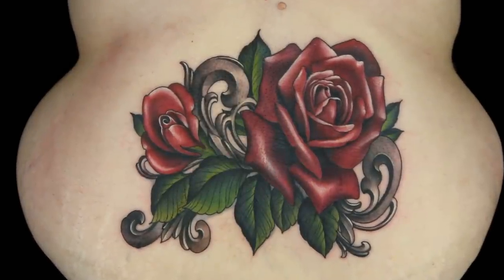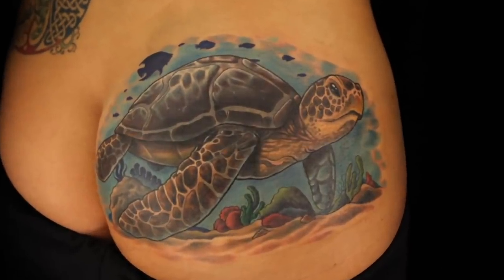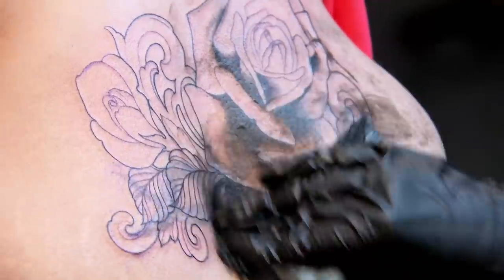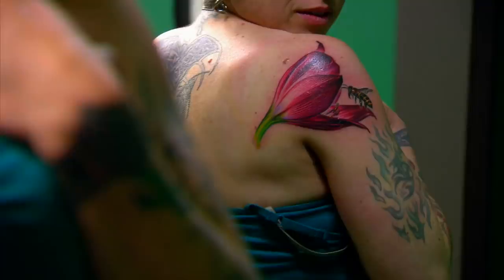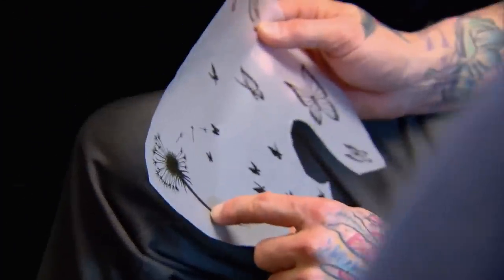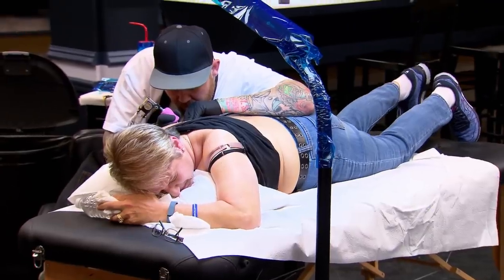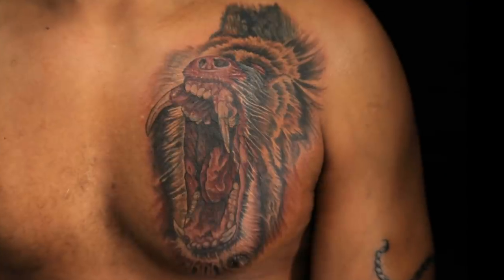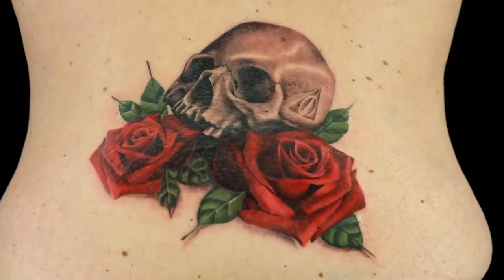Best (& Worst) Coverup Tattoos 🧐 SUPER COMPILATION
From undetectable coverups to ones that may be worse than the original piece, here are a ton of Ink Master coverup tattoos.